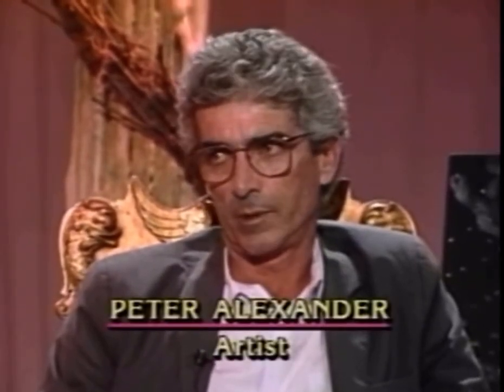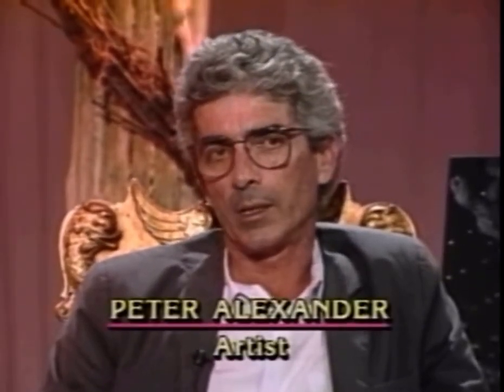PAINTER/SCULPTURE ARTIST PETER ALEXANDER INTERVIEW/JOAN QUINN PROFILES (clip)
Peter Alexander, an American painter and sculptor closely associated with the Light and Space movement.  In contrast to his West Coast Minimalism counterparts like Robert Irwin or Douglas Wheeler, Alexander eschewed immersive, ephemeral environments in favor of contained microcosms of translucent polyester resin and Plexiglas to create works that radiated their own inner light. Though best known for his early experimentations in synthetic materials and their pigment, scale, and shape, by the ’70s the toxicity of his initial medium led Alexander to shift to painting and drawing.
Joan Quinn Etc Clip